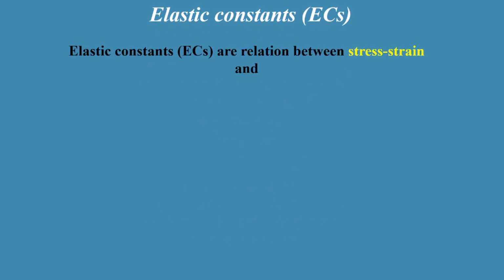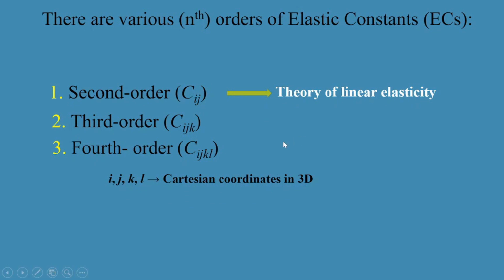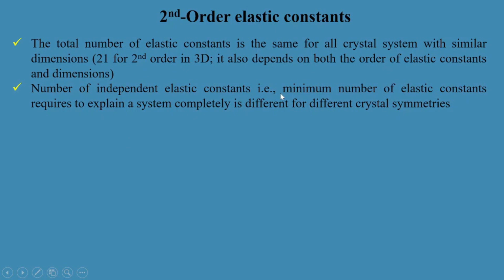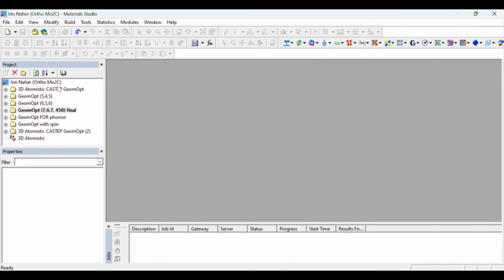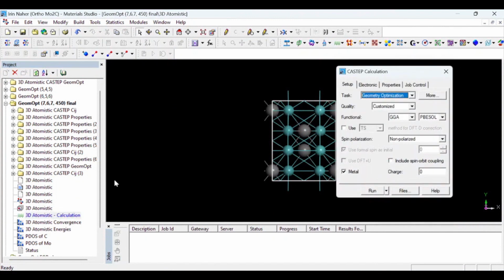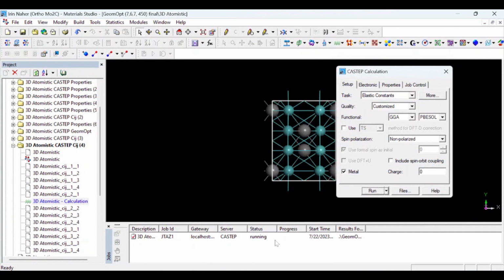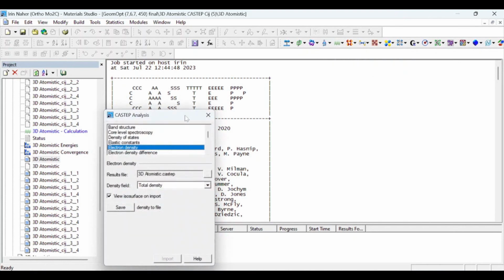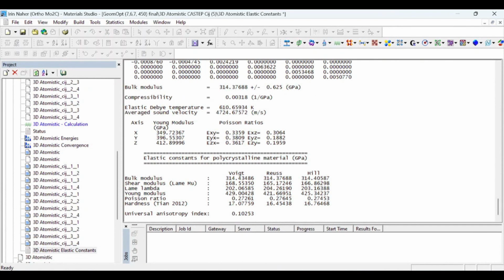Elastic Constants Calculation Using CASTEP (Materials Studio) || Irin Naher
I have been receiving requests, both in person and online, for uploading detailed/more informative videos for a while. Unfortunately, I couldn't manage time to do so. Hopefully it will be helpful.

Special thanks to my supervisor Prof. Dr. Saleh Hasan Naqib for all the suggestions.